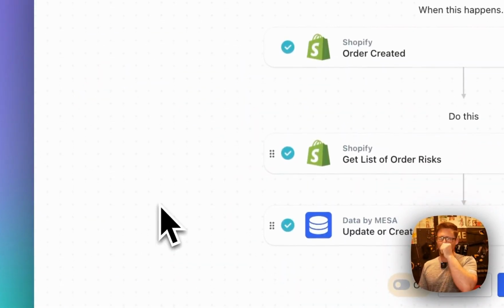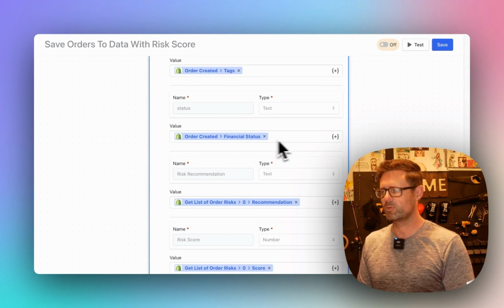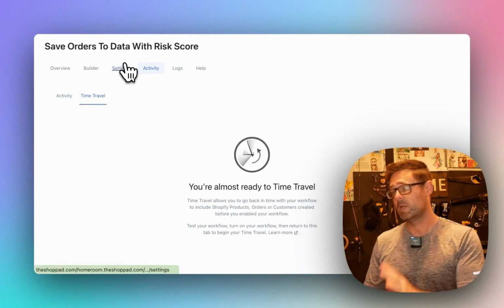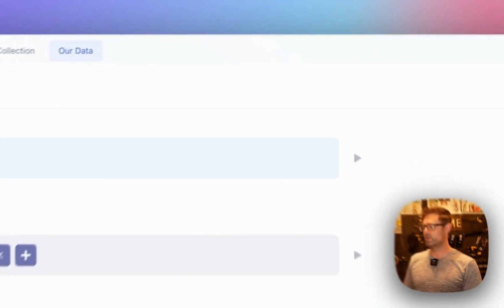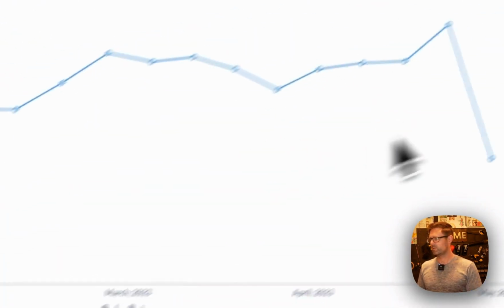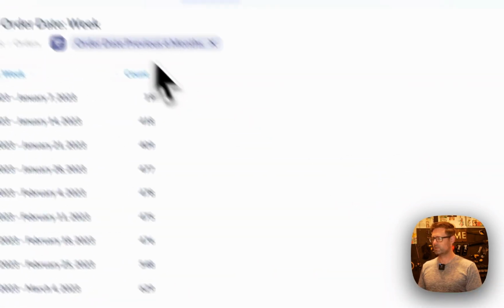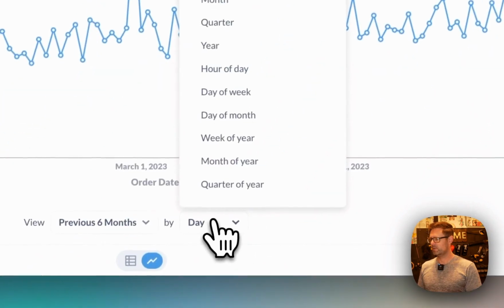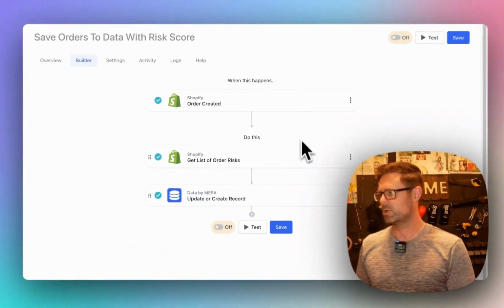Learn how to Analyze Fraud Risk Data with MESA - Easy Tutorial for Beginners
Join Kalen in this insightful video as he demonstrates how to analyze fraud risk data using MESA and visualize it with MetaBase. Learn how to set up a workflow that pulls order risk data from Shopify and create various visualizations, such as pie charts and cumulative order counts. Follow along and discover how to create powerful visualizations to better understand the risk data associated with your Shopify orders.

0:00 - Introduction and workflow for data import
0:31 - Running time travel on data
0:44 - Metabase tool and pie chart visualization
1:01 - Order count visualization by week
1:52 - Fixing date filter issue
2:09 - Analyzing risk data and wrapping up

Kalen walks you through the entire process, making it easy to follow and implement in your own projects. Don't miss out on this valuable tutorial that can help you better understand and manage fraud risk data for your online store.

Got any questions or need help setting things up?